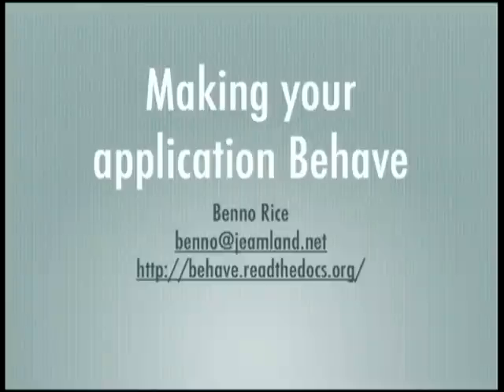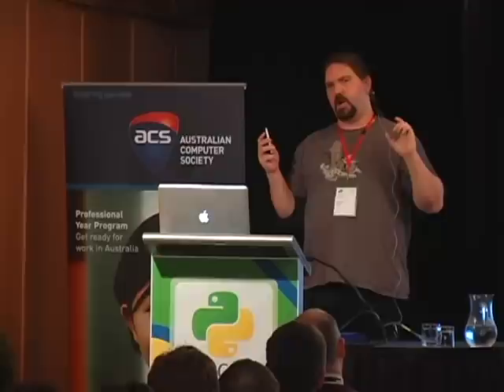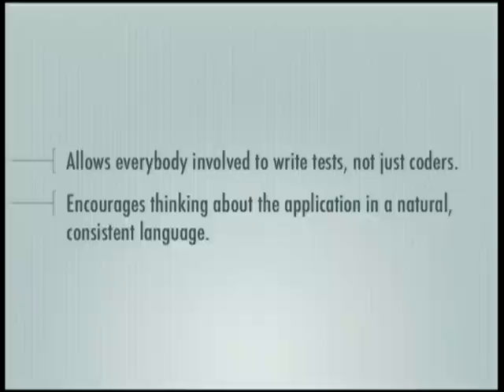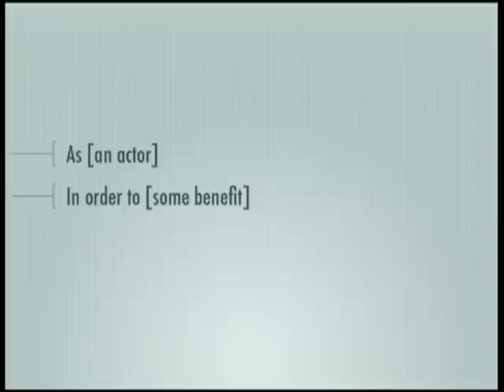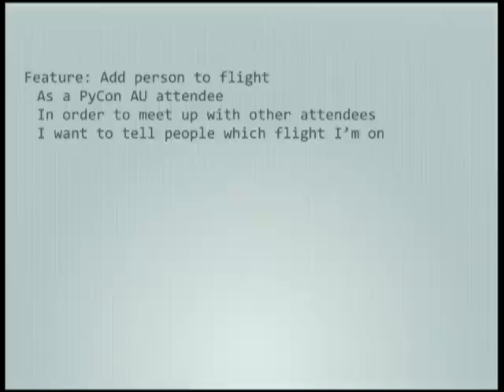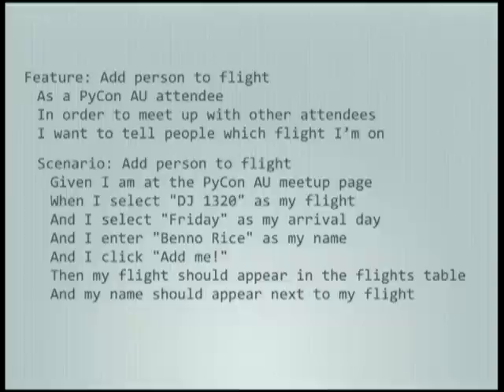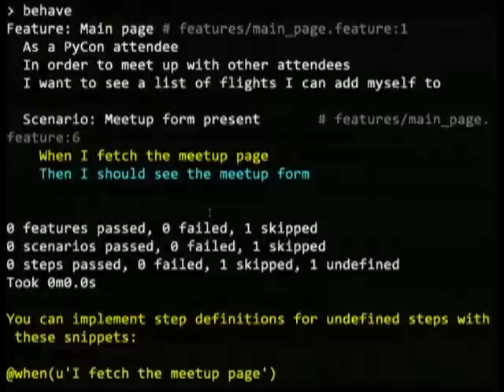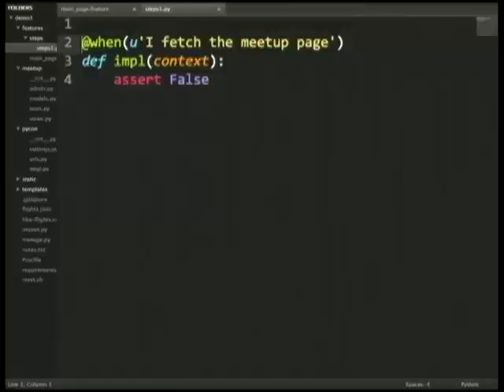Making Your Application Behave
Benno Rice
Behave is a tool for behaviour-driven development inspired by the Cucumber tool for Ruby. It allows developers and stakeholders to agree on how a particular piece of software should behave using an English-like Given-When-Then syntax and f